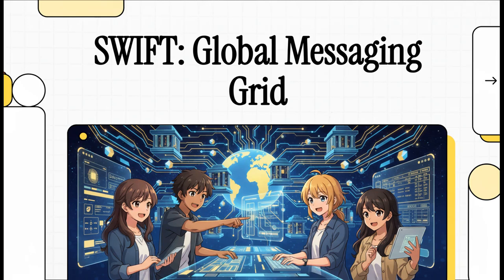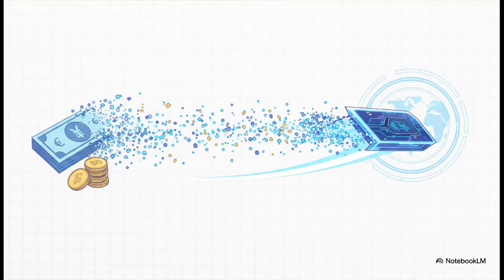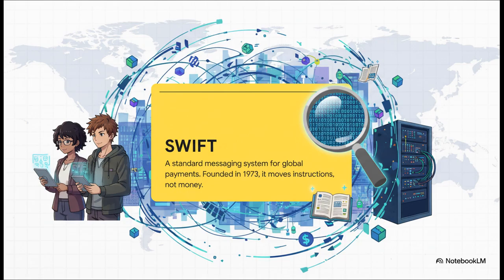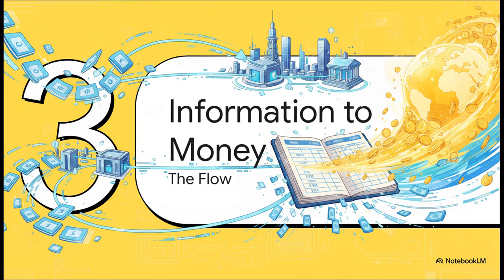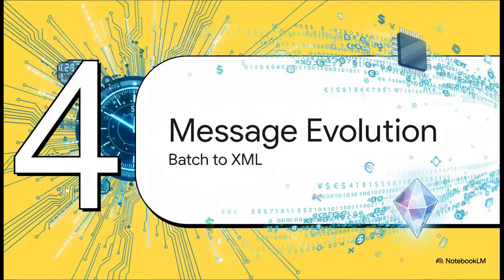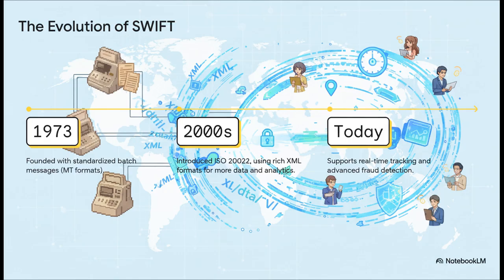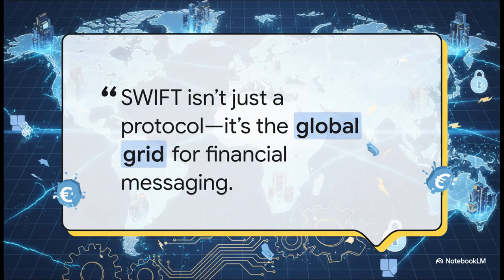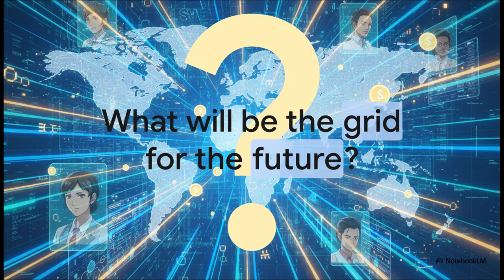DatabaseHistory - Episode 175: SWIFT - Global Financial Messaging and Database Logic